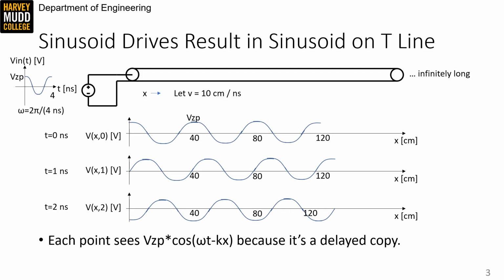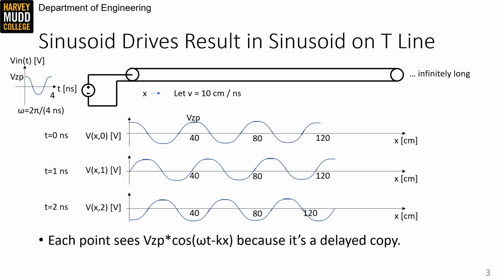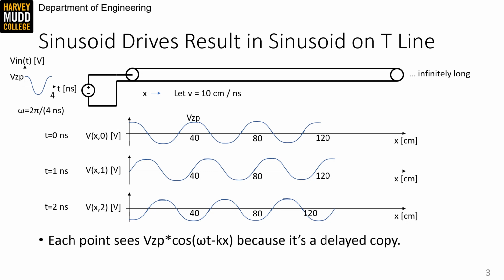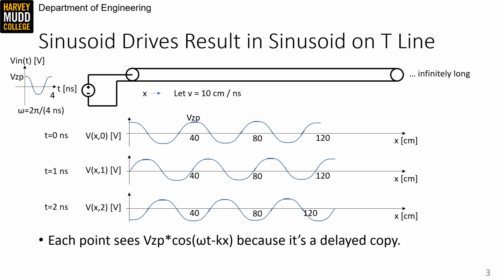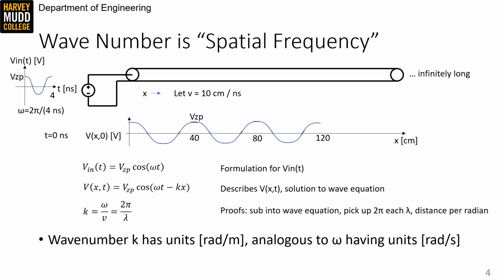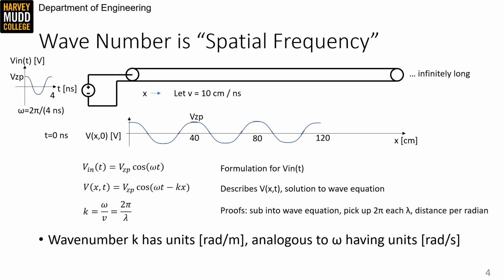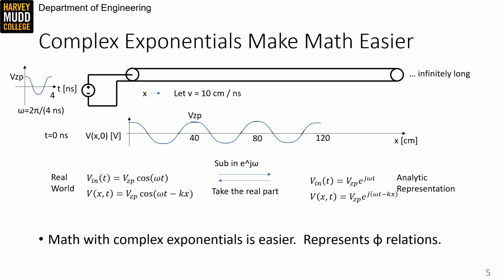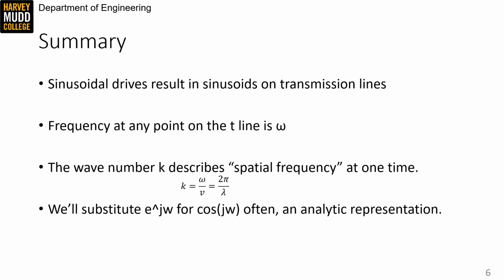HMC E157 Lec04 V01 Sinusoids on Infinite Lossless Transmission Lines